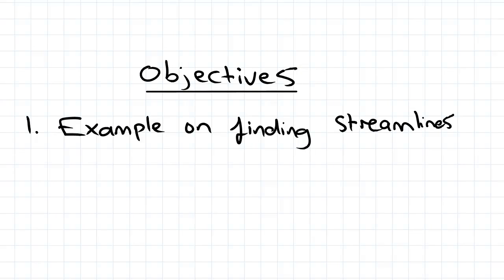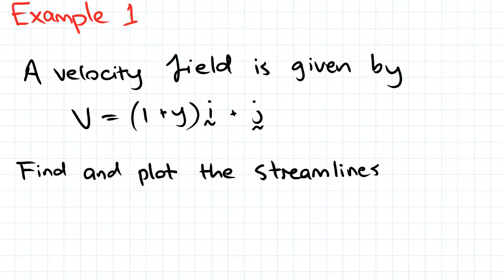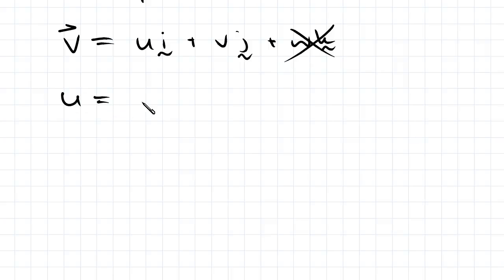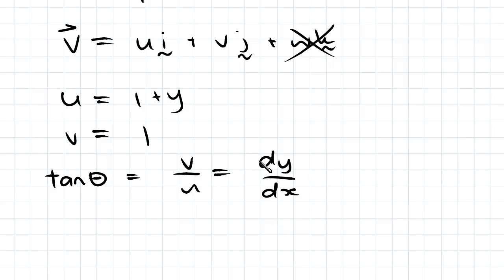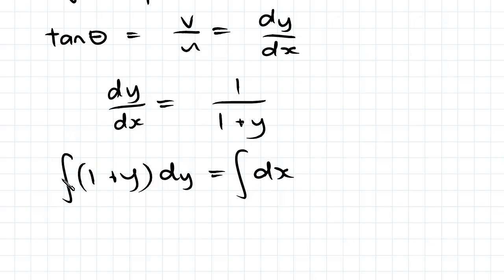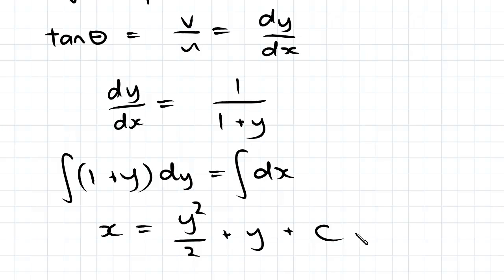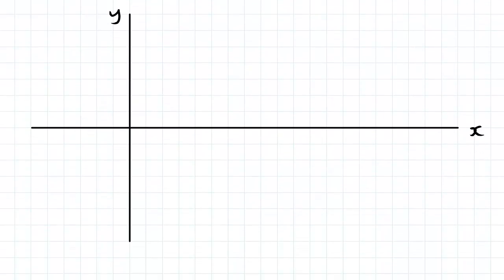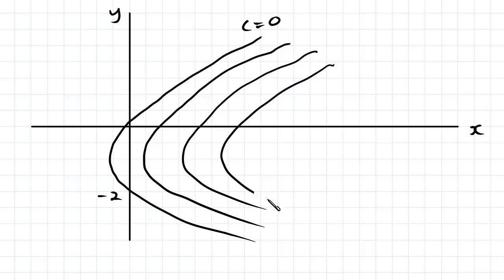Finding the Fluid Streamline Equation and Plotting Example | Fluid Mechanics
for more FREE video tutorials covering Fluid Mechanics.

In this example we are given a velocity field representing a fluid flow and asked to calculate the equation of the streamlines as well as plot them. We start by extracting the x and y components of velocity. We then construct an equation relating dy/dx to the velocity in the y direction over the velocity in the x direction. We then re-arrange and integrate this equation to get a general equation for the streamline. Finally, for different values of the constant we plot several possible steamlines.